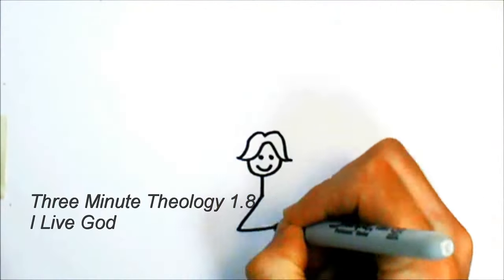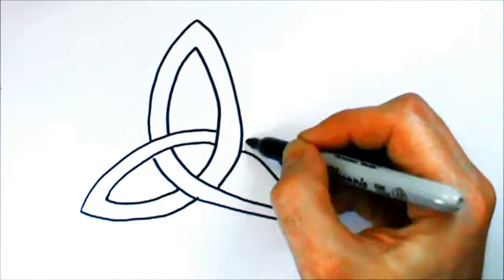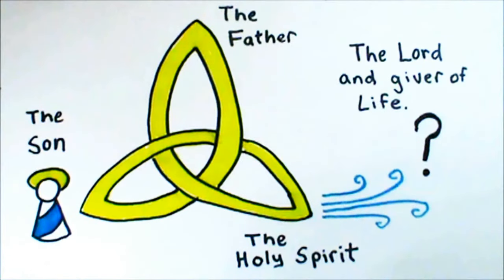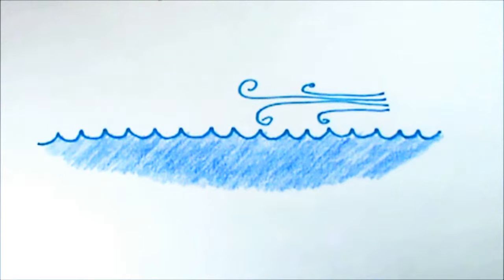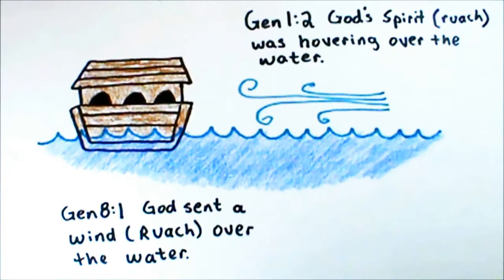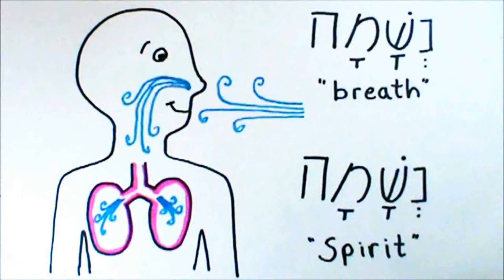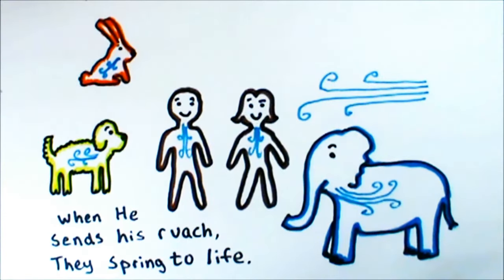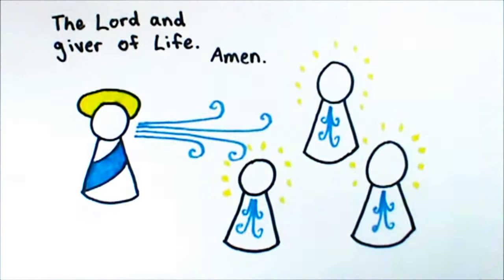3 Minute Theology 1.8: Who is the Holy Spirit?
Who is the Holy Spirit?